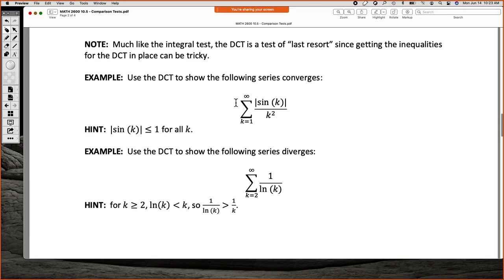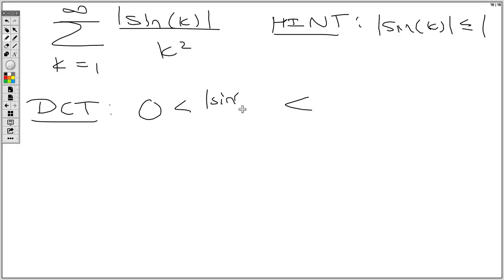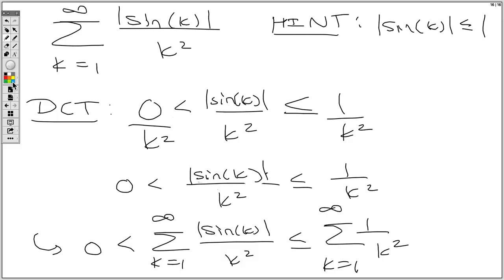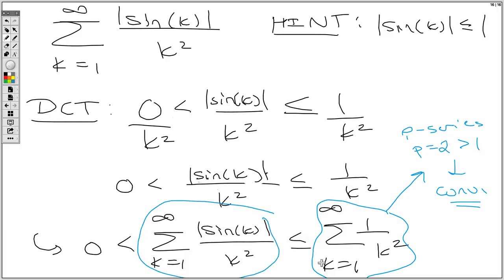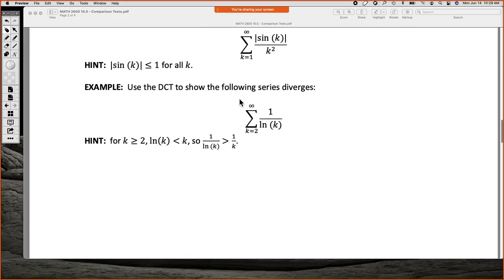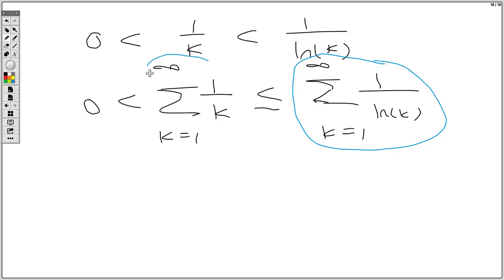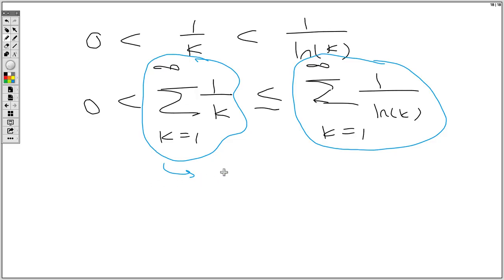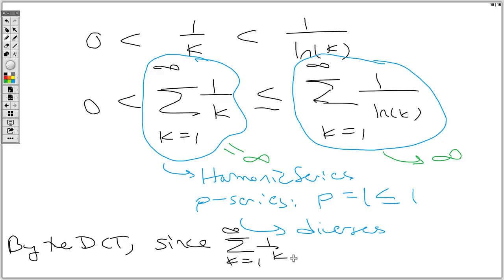Section 10.5: Example 2